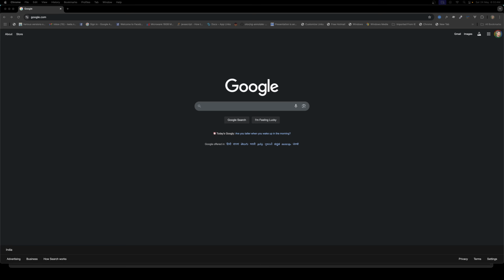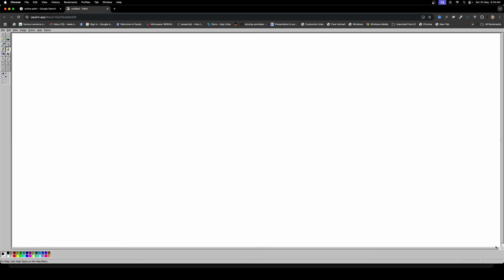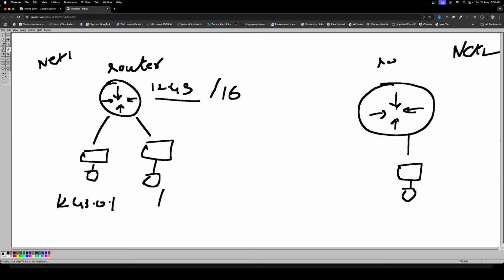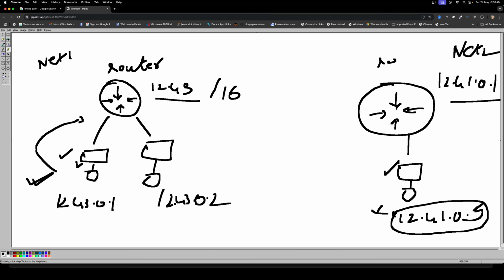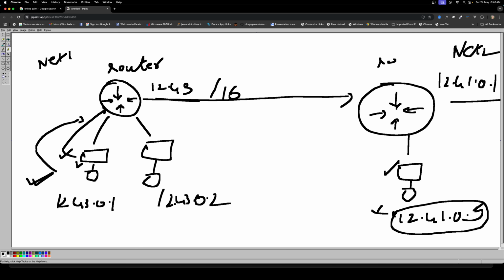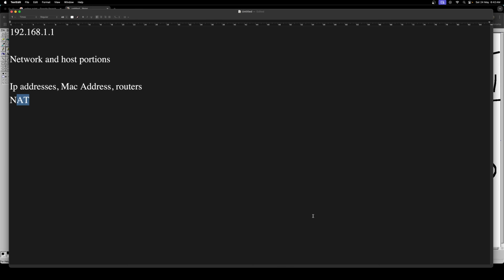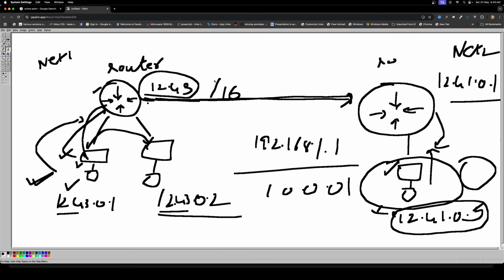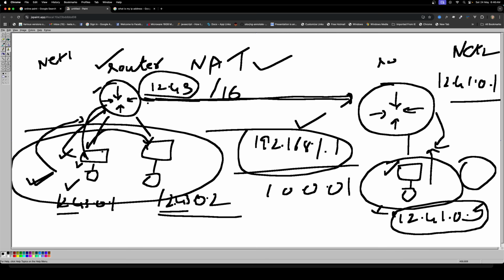61. How IP Addresses Work: Network vs Host, Private vs Public, NAT Explained Simply!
Ever wondered how your computer knows where to send and receive data? In this video, we break down IP addresses in the simplest way possible!

✅ Understand the difference between network and host portions of an IP address
✅ Learn how routers, switches, and MAC addresses work together
✅ Explore private vs public IP addresses
✅ See why NAT (Network Address Translation) is essential
✅ Discover how your device appears on the internet using a public IP
✅ BONUS: See how VPNs change your identity online!

Perfect for beginners and tech enthusiasts who want to finally get how networking works.